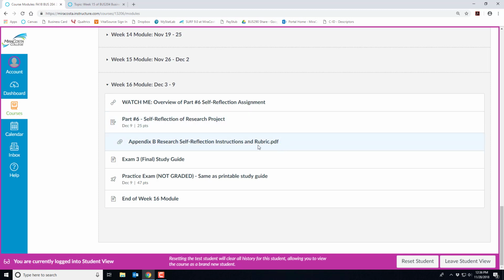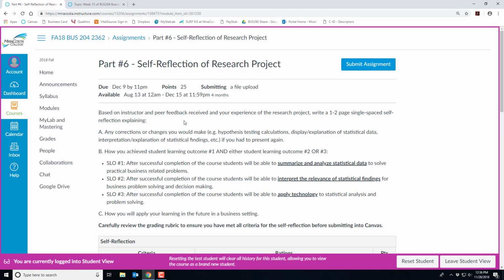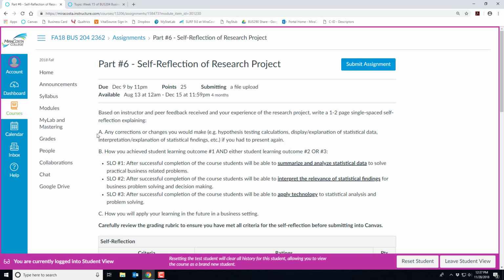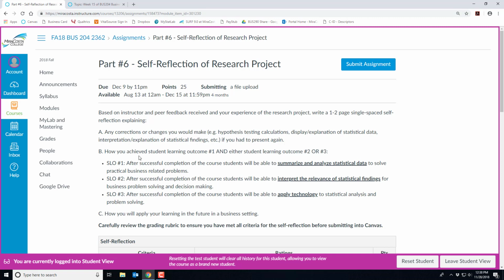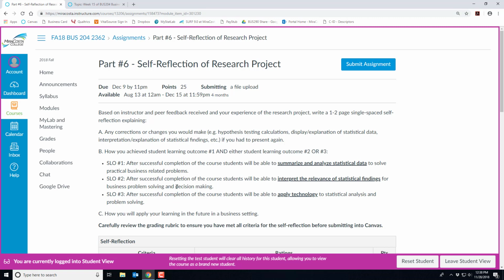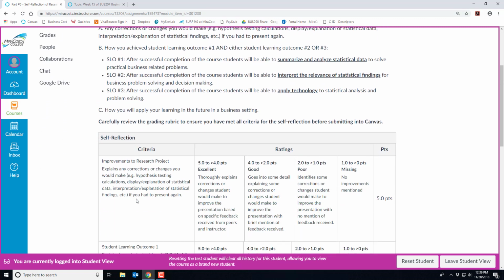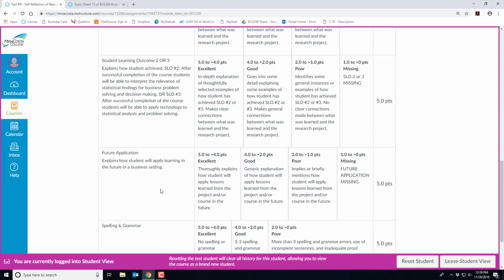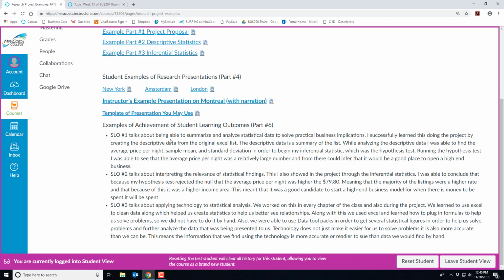Part #6 Self Reflection of Research Project